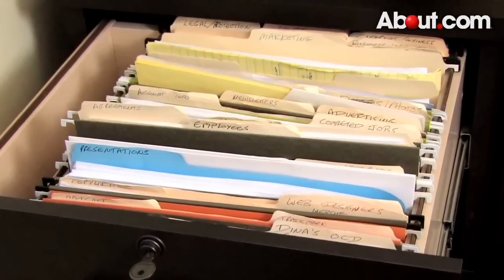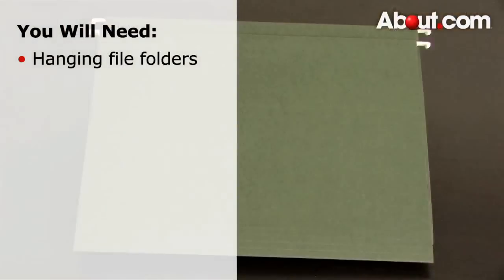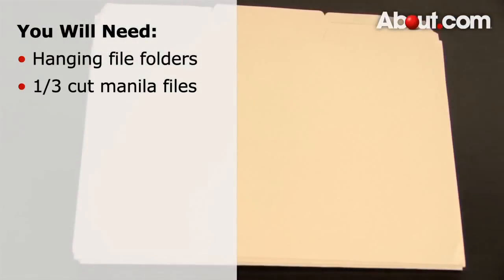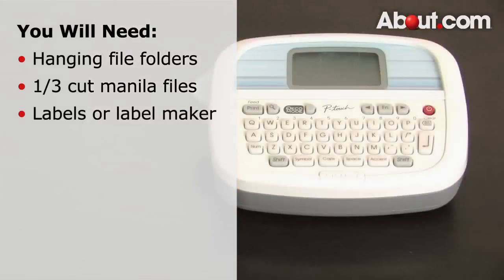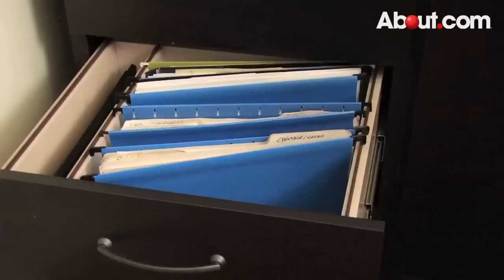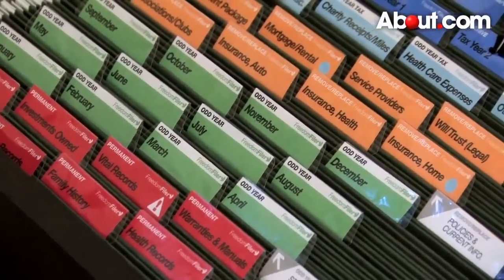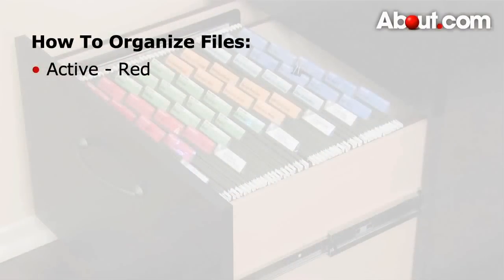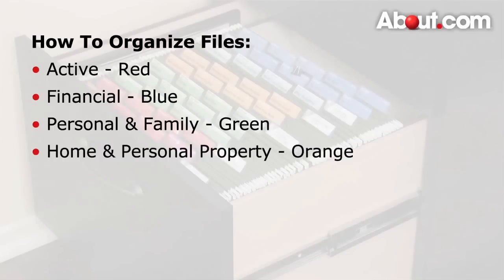How to Organize a Filing Cabinet by Dina Braverman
Before we start, I suggest getting all of your supplies ready.  If you're starting from scratch, you're going to need a box of standard hanging file folders, a box of standard hanging file pockets,  a box of third cut manila "interior" files and a box of labels or a label maker.
 Now that you've got your materials, your next step is to empty the cabinet completely.  Yes, completely. Everything out.  This is important as this allows you to see everything that was in there and determine what should and should not go back there.
 There are many ways to categorize files, but what I think works best is to break things down into five major category sections for easy identification.   I also recommend using different colors of third cut manila files so that it's easy to differentiate between the different categories.  For example, for Active Files use -- Red; Financial Files -- Blue; Personal & Family -- Green; Home & Personal Property - Orange, and Legal and Taxes -- Purple
 Each section is then broken down into sub-categories which can be alphabetized.  For example, under Active Files (our Red files), you might have the following sub-categories: Bills to Pay, To Do List and Upcoming Events To Attend.
 Name your categories or sub-categories according to how you will look for them and try, whenever possible to use generic folder names.  For example, Under Utilities, name the file "Telephone" rather than "Verizon".  This is so that if you ever switch companies, you don't have to create a whole new file. Simple, right?   One more important tip:  avoid vague names for your files.  For example, don't name any file "miscellaneous"!  Why?  Because it will wind up being a catchall for all items.
 Once you start putting files back into the cabinet, be sure to leave plenty of space so that you can easily file documents.  To create more space, look for any items that can be tossed,  shredded or archived such as old tax records.  Archived files  should be placed in a properly labeled Bankers Box and stored somewhere else.  If you are storing these boxes in a basement or attic or offsite storage facility, you might consider buying airtight storage bins to protect your archived items from the elements.  They cost more but it's worth it if these documents are important and need the protection.
 Finally, go through the contents of your files approximately 2-3 times a year. This will help you to stay organized especially around tax season.